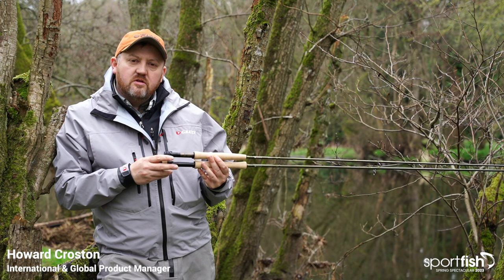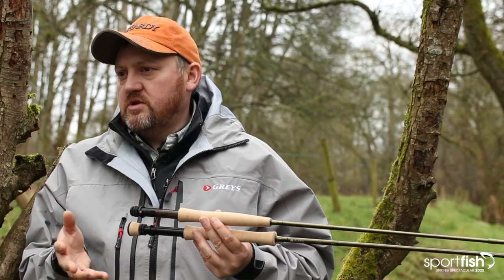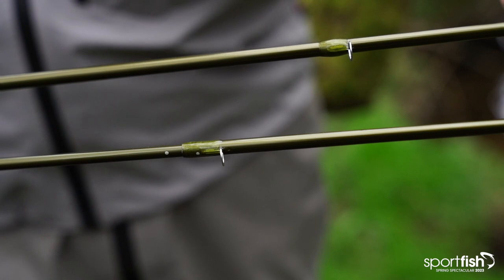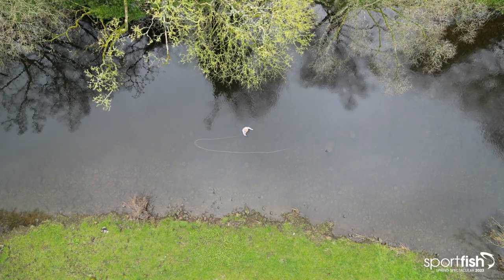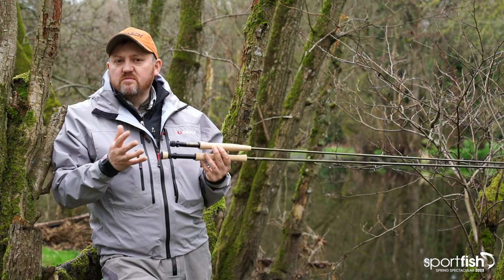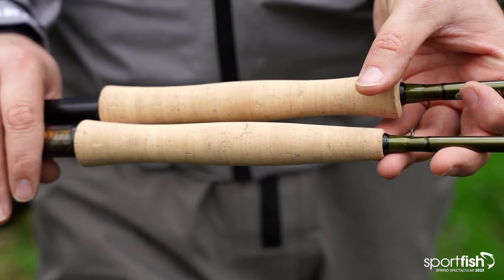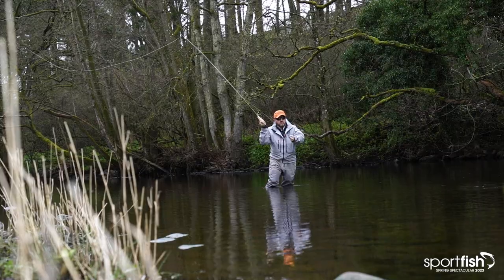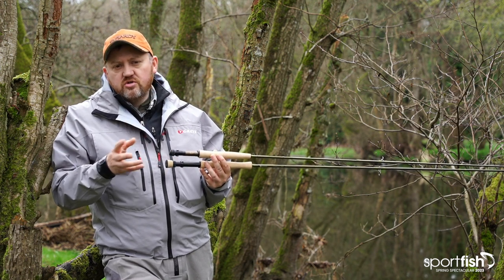Howard Introduces the Hardy Aydon Rod Ranges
Hardy Product Manager, Howard Croston, introduces the new Hardy Aydon range of fly rods.